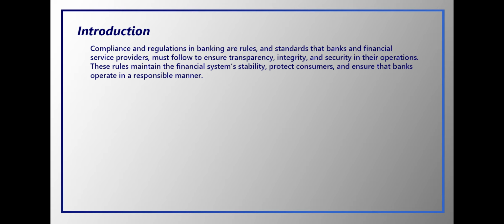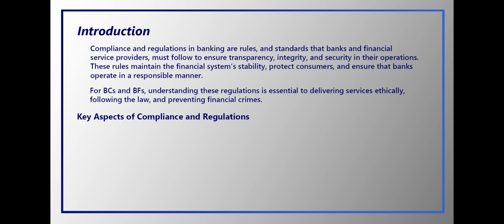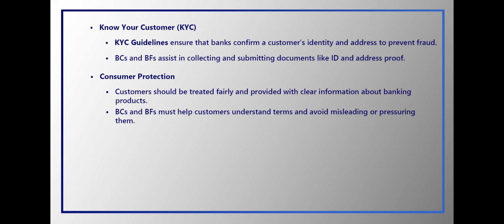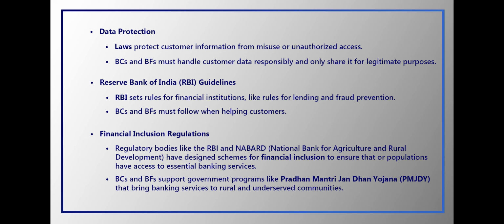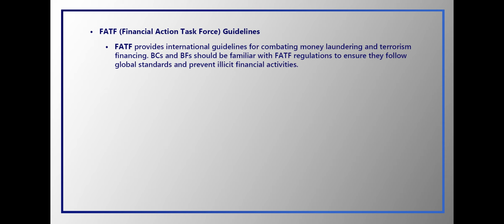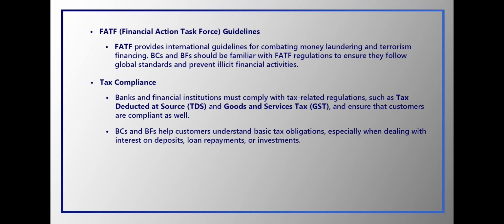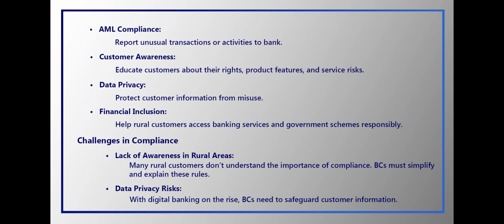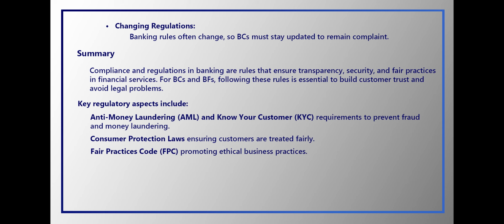Module_7 Compliance & Regulations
Key Aspects of Compliance and Regulations
Role of Business Correspondents (BCs) in Compliance
Challenges in Compliance
Summary